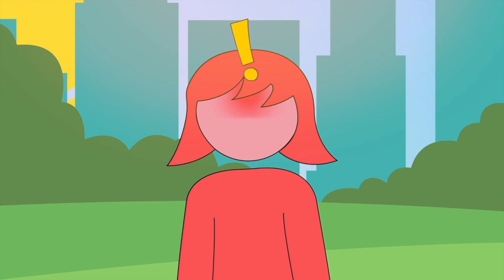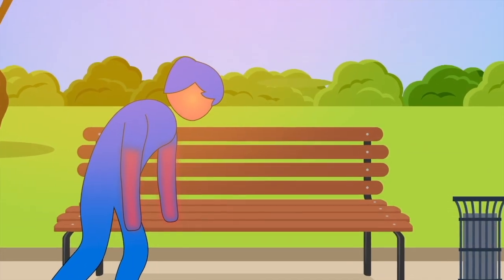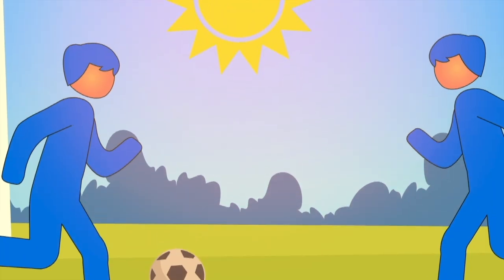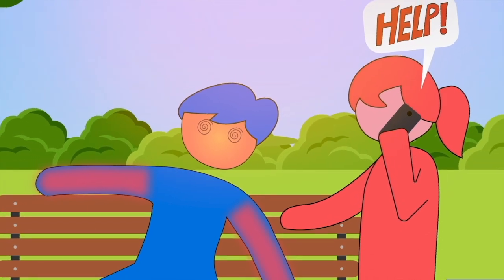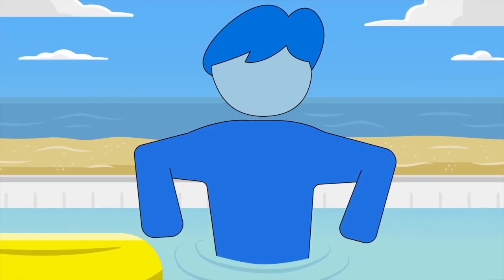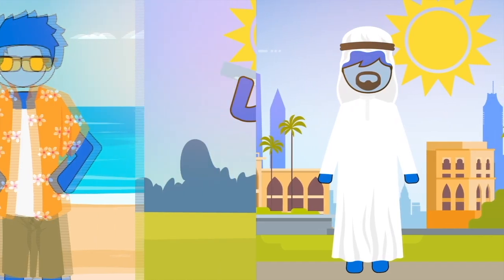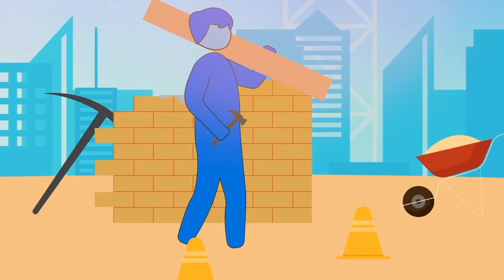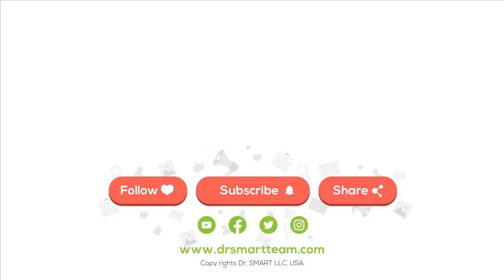What are early signs of heat stroke? How to treat heat stroke? How to avoid heatstroke?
Heat stroke can happen in many different situations. It's important to recognize the early signs of heat stroke and fact quickly! It can become very dangerous!! Learn all about heat stroke in the short video.

Guest experts:
Dr Timothy Loftus, MD
Emergency Medicine, Northwestern University, USA

Dr. Muhammad Ahsan Zafar, MD
Pulmonary & Critical Care Medicine, University of Cincinnati, USA

Dr Kristen Loftus, MD
Pediatrics Emergency Medicine, Northwestern University, USA

Script & Narration:
Dr. M. Ahsan Zafar, MD
CEO & Founder of Dr SMART Team

Animation by:
Rayven Studios

Dr. Smart team educates about health & diseases in simple, easy and fun way using animations and cartoons. Our goal is to empower everyone through education in their own language. Stay healthy and help others stay healthy!